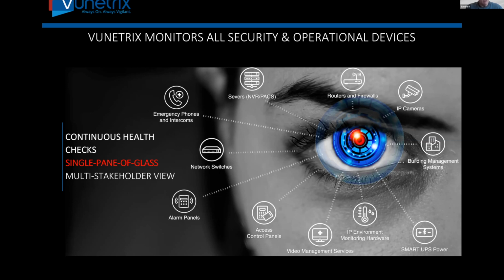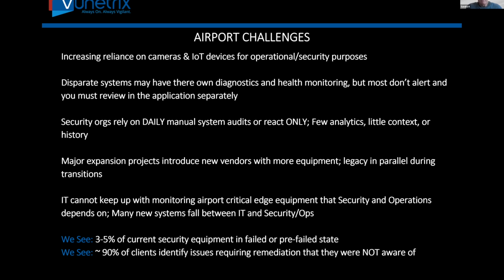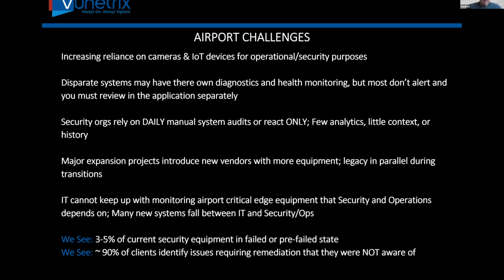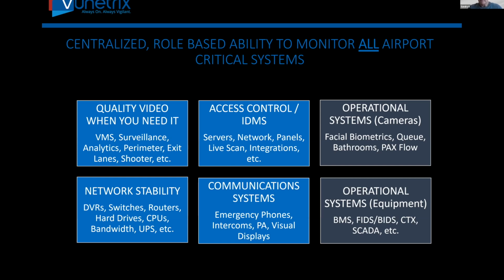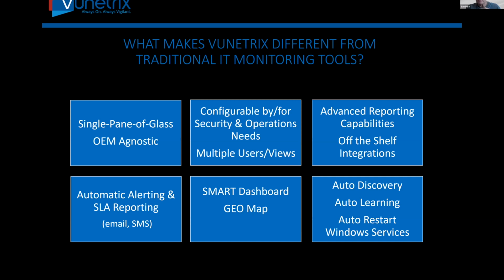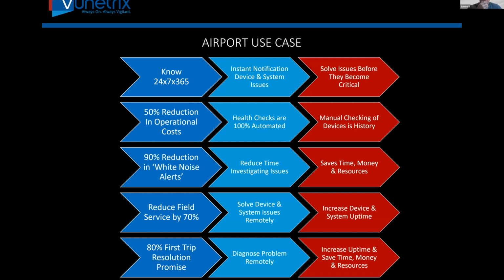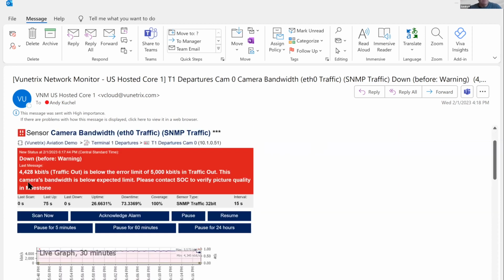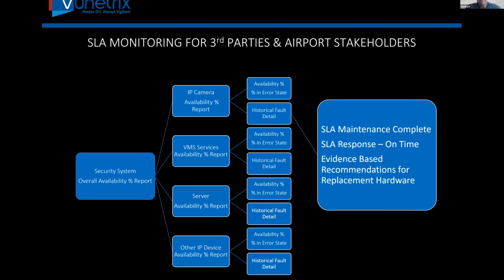Airport Safety & Security Innovations Webinar - Preventing System and Device Outages.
Airport Innovations, Subject Matter Expert,  Andy Kuchel addresses an issue that affects all airports across North America and Globally.

There are two kinds of people out there: those that have had their security systems fail when they need them, and those that believe it will not happen to them. The truth is, no one is immune to security breaches, especially in an environment as complex as an airport.

In recent years, airports have invested heavily in security systems to ensure the safety of passengers, employees, and the general public. These systems include surveillance cameras, perimeter control, exit lanes, access control, and Internet of Things (IoT) devices, among others. However, the challenge is ensuring that all of these systems are functioning as they should, 100% of the time.

A security breach can have severe consequences, such as injury or loss of life, damage to infrastructure, legal repercussions, and negative publicity. Airports cannot afford to take chances when it comes to security, which is why they need reliable and effective solutions to manage their systems.

That's where our revolutionary new software platform comes in. Our innovative purpose-built solution is a game-changer in the industry and will greatly benefit your organization. It provides health checks of physical security IoT devices and supporting software, ensuring that they are working as they should. This platform can detect potential security vulnerabilities before they become major issues, minimizing the risk of security breaches.

Join us for this informative webinar and discover how our software platform can help your airport maintain a high level of security at all times. Our expert speakers will guide you through the features and benefits of our solution, and show you how it can make a difference in your airport's security operations.

Don't be the person who believes it will not happen to them. Take proactive steps to safeguard your airport's security systems and prevent security breaches. Sign up for our webinar today and learn how our revolutionary new software platform can help you achieve this goal.